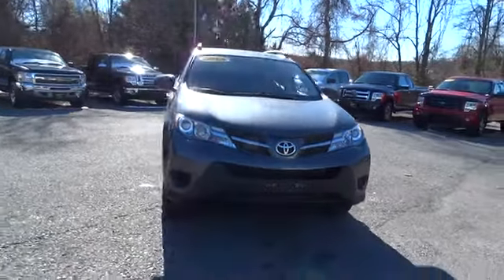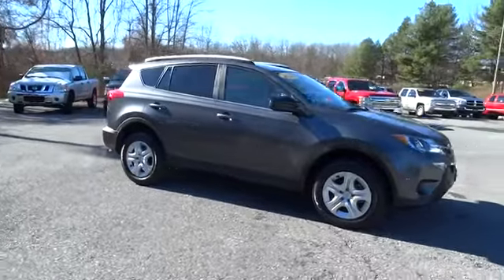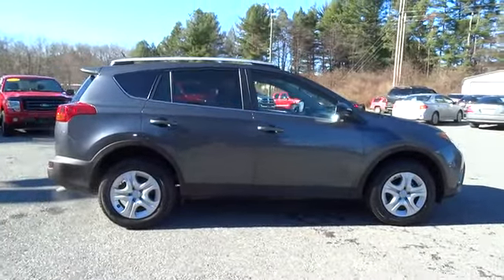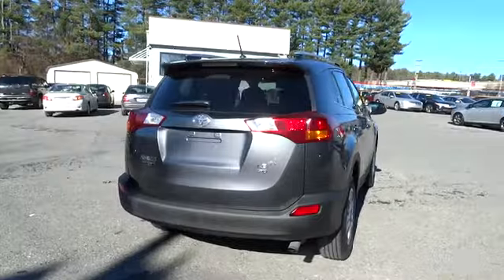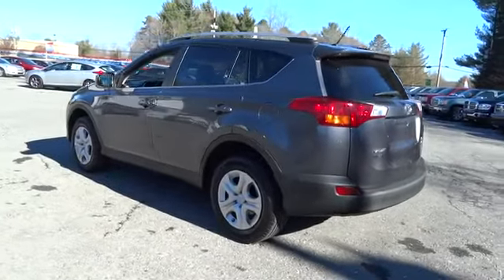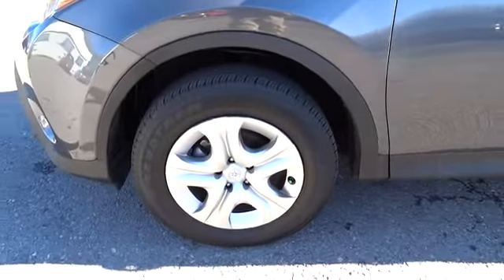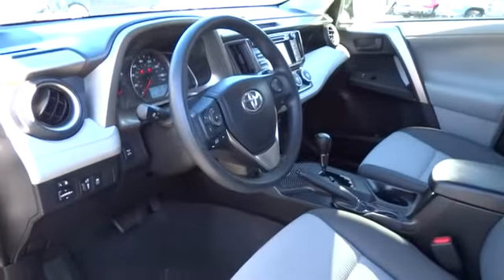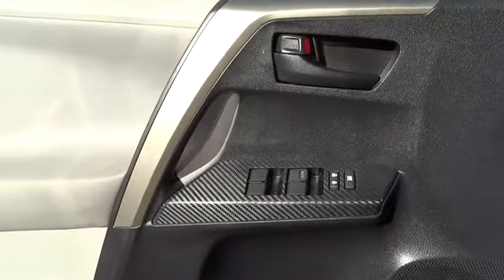2013 Toyota RAV4 Beckley, Princeton, Charleston, Blacksburg, Roanoke, WV 7-R8606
Servicing Beckley, WV near Princeton, Charleston, Blacksburg, Roanoke, West Virginia
2013 Toyota RAV4  - Stock#: 7-R8606 - VIN#: 2T3BFREV1DW038788

Ramey Save-A-Lot
4523 Robert C. Byrd Drive